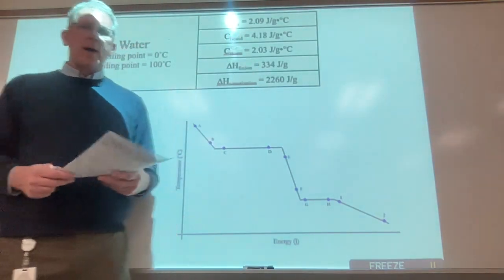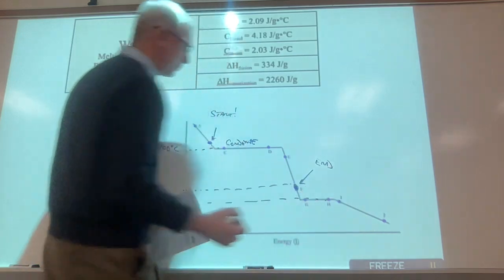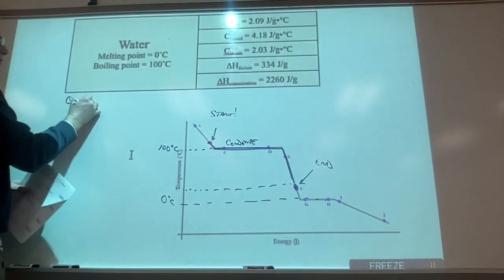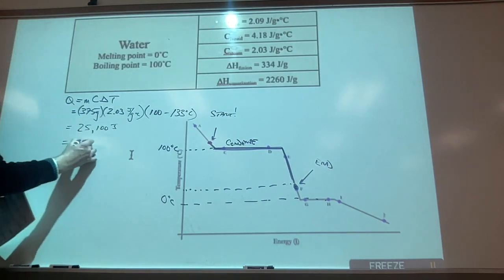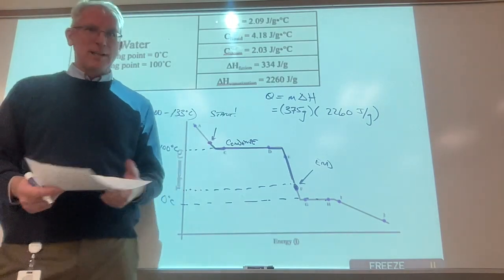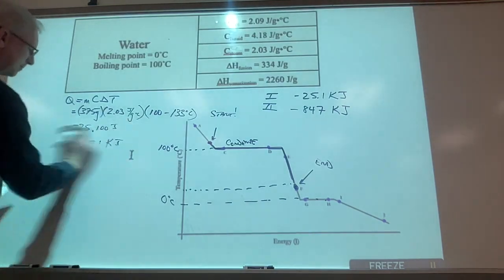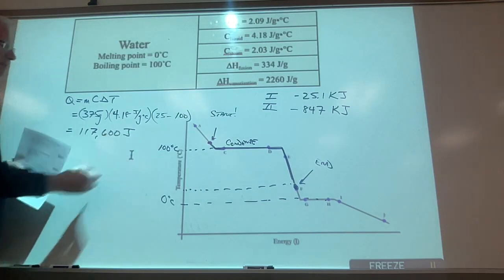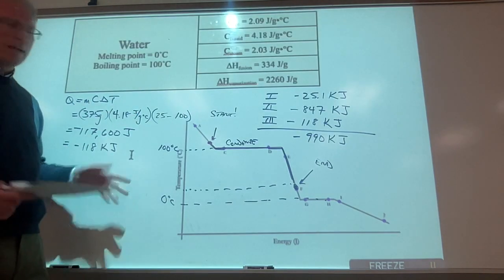Multiple Step Heat Problem 4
This video walks students through the solution to Problem 4 on the "Multiple Step Heat Problems" Worksheet.